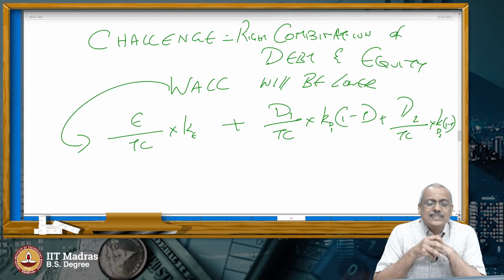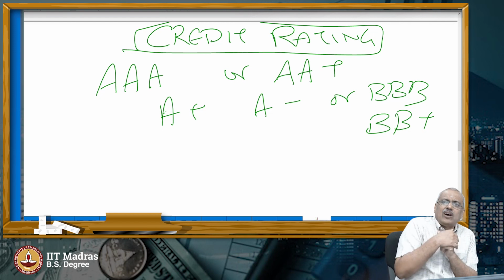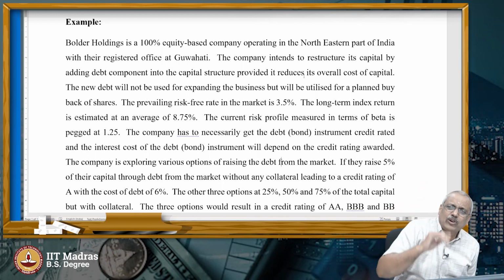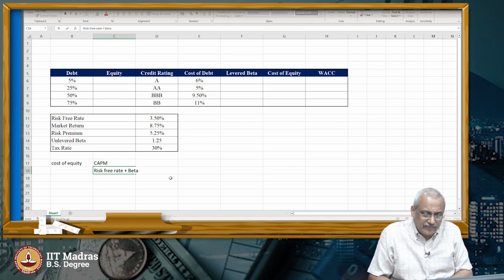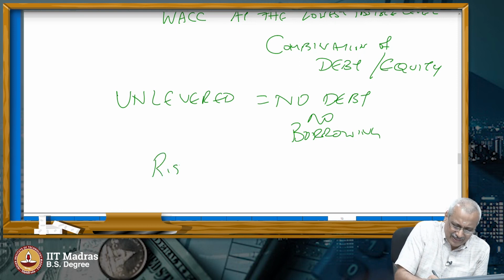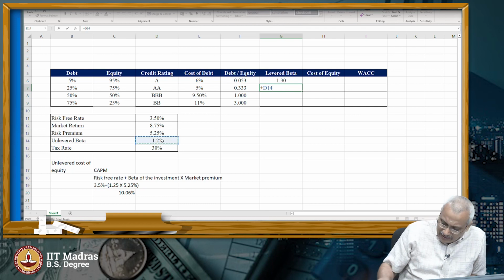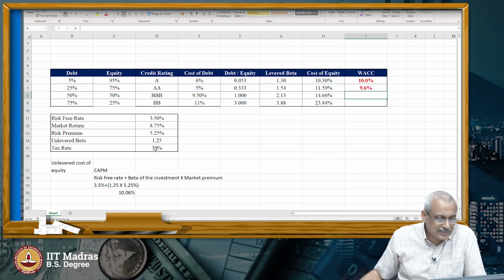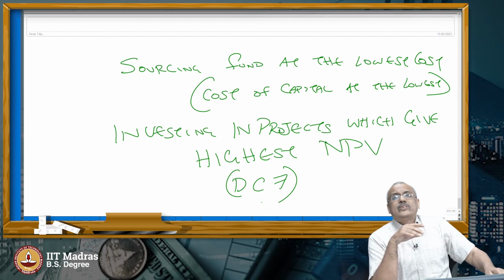W7_L3: Basics of corporate finance - part 7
Video Overview
 This video continues the advanced exploration of corporate finance in Basics of Corporate Finance – Part 7, offering deeper insights into financial evaluation and strategic decision-making.